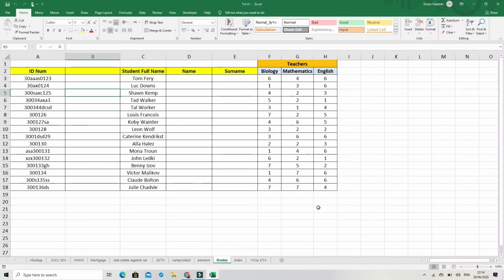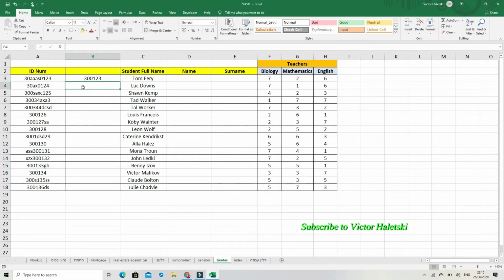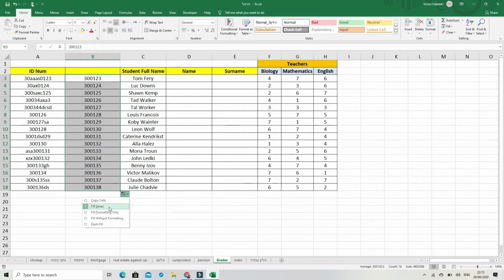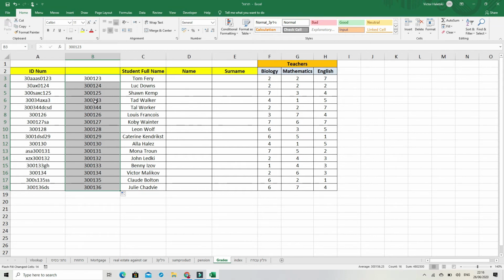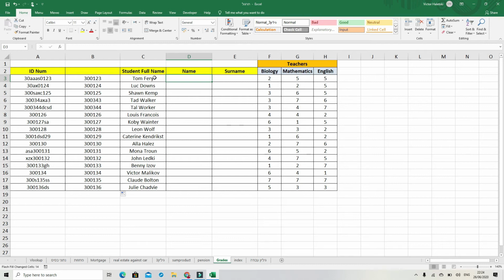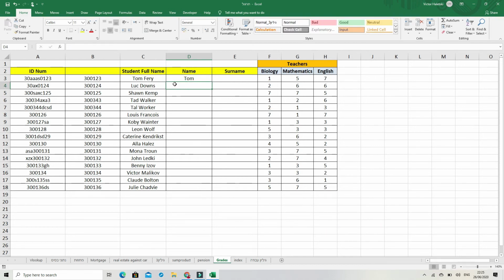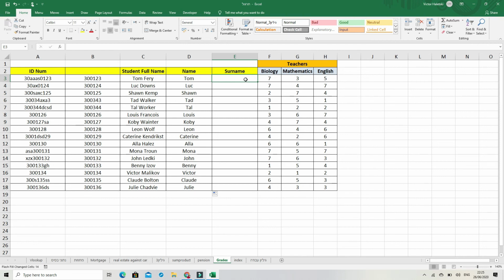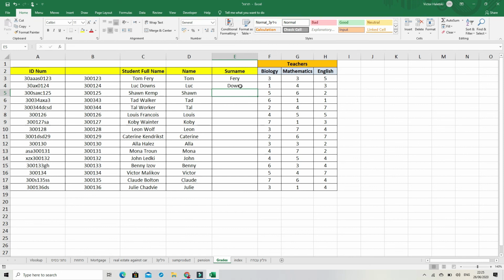Excel working with text or strings (Use Flash Fill)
excel working with text (Flash Fill)